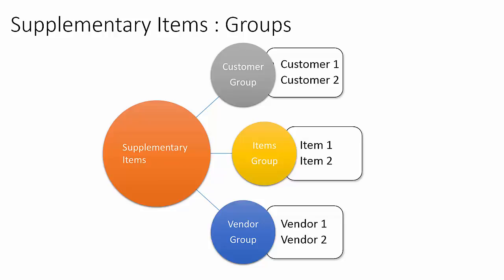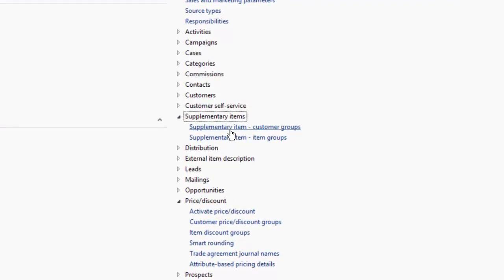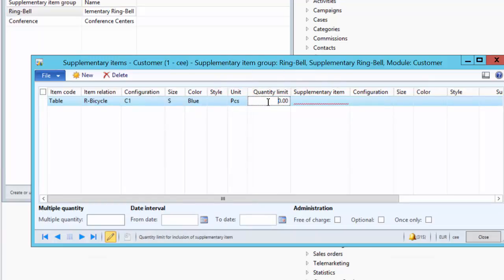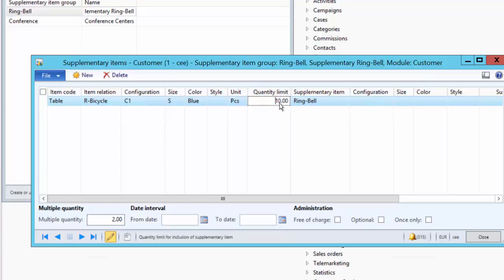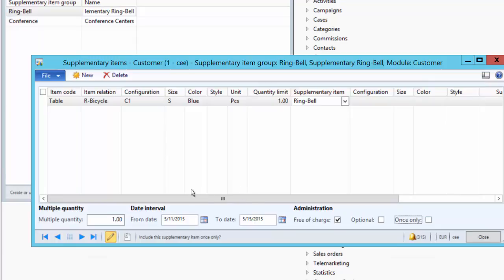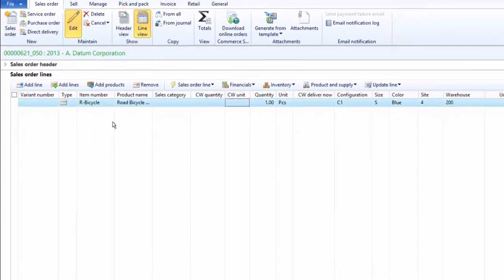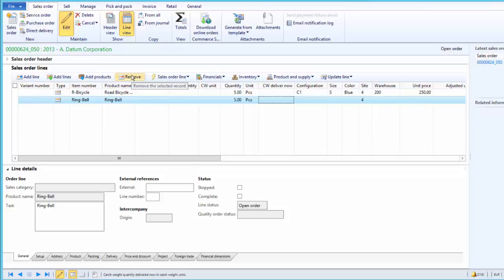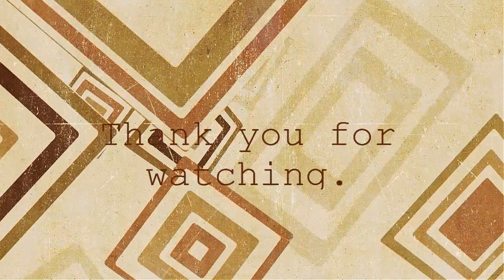AX 2012 - Supplementary Product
In this competitive business world, offering the supplementary or complementary product is often considered as best way to capture the market. In this video tutorial we will discuss about how to offer supplementary product in MS dynamics AX 2012 and required set up for the same.